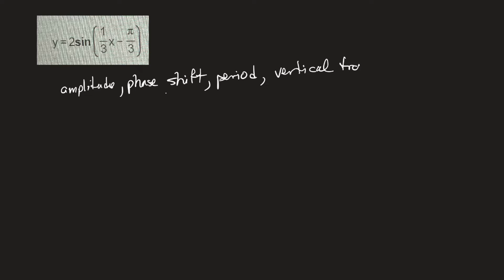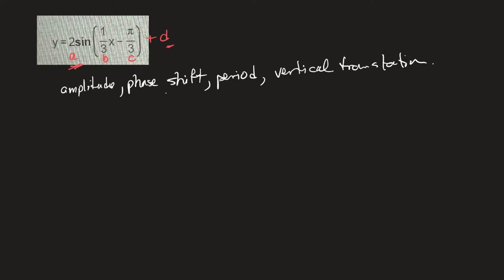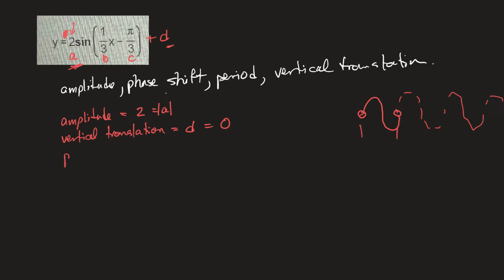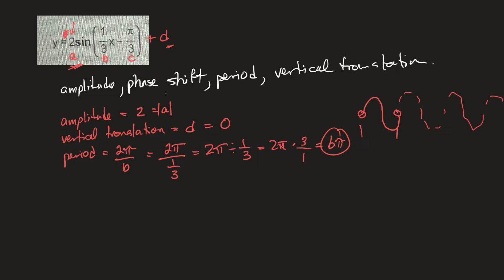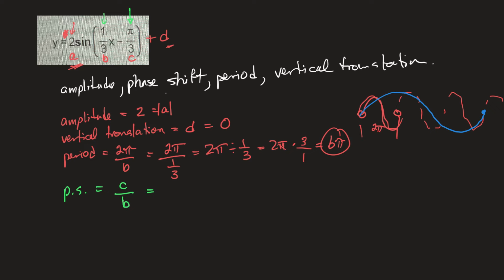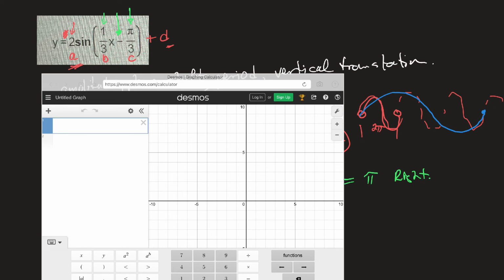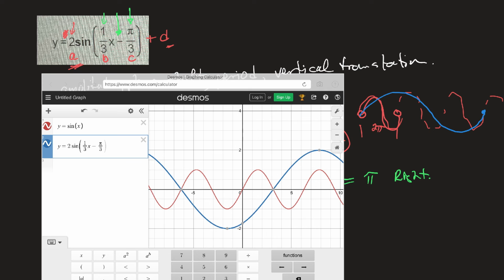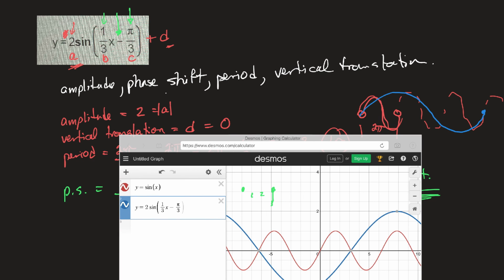21fl mth0032 amplitude phase shift period.mp4